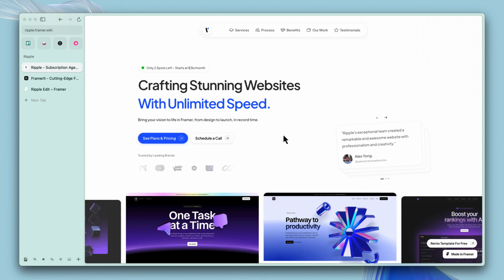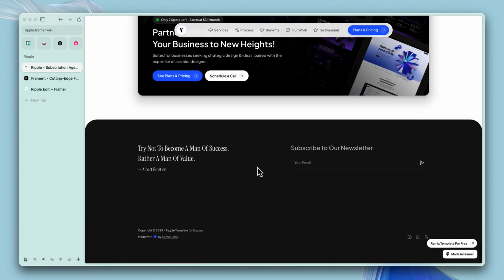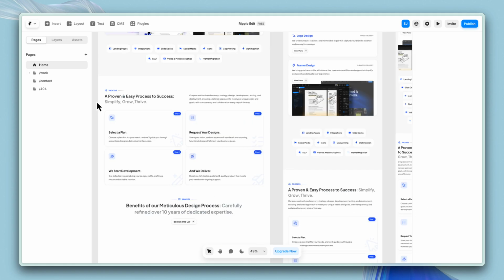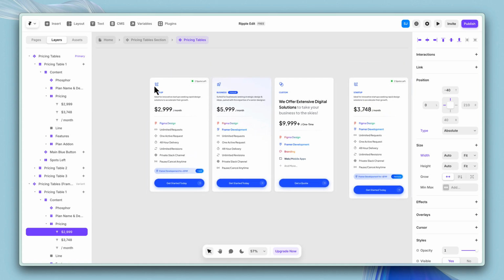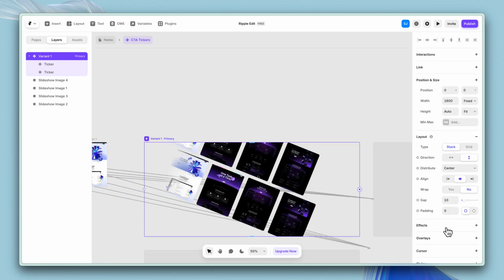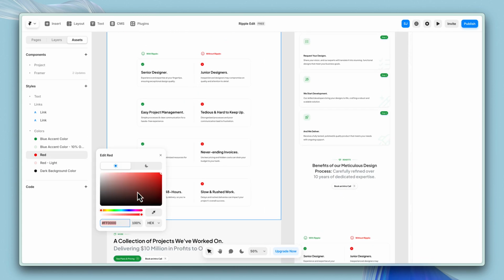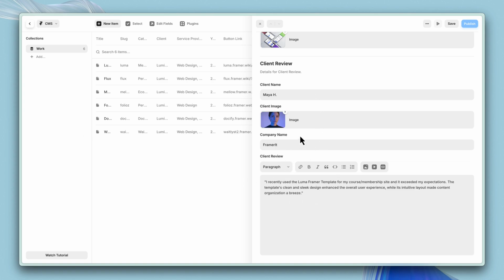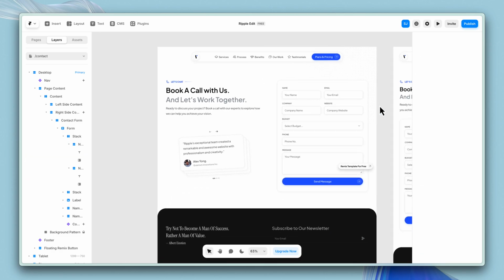Introducing Ripple — Subscription Agency Framer Template (Walkthrough & Customization Guide)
In this video, I'm excited to introduce my new Framer Template! With the Ripple Template, you can effortlessly craft your own agency website in no time. It includes all the essential features you'll need to establish a strong online presence.

Haven't signed up for Framer Yet? Create an account today and learn the future of website building today.

Timestamps:

0:00 - Intro
0:29 - Template Overview
3:26 - Customizing the Template (Making content changes, etc.)
10:40 - Changing the Color Scheme
12:33 - Editing Text Styles (Adjust global Typography)
13:26 - Adding New CMS Item (Showcase your work)
15:20 - More Customization
17:12 - How to get Framer Discount (Free 3 Months)